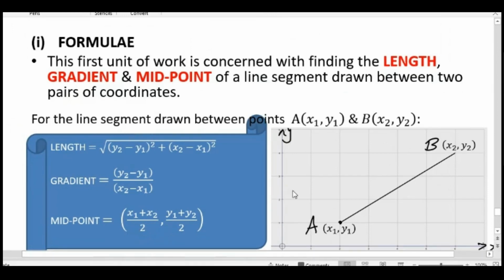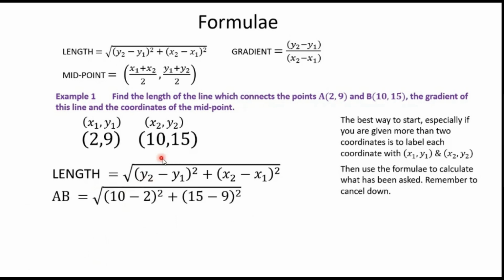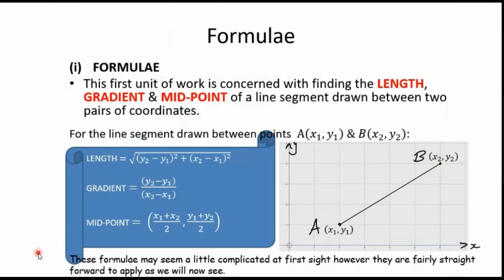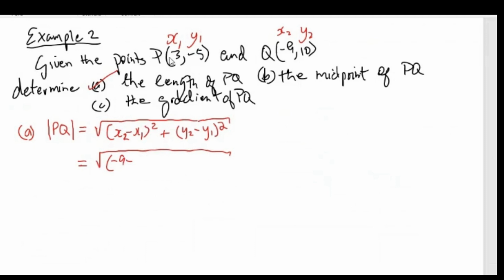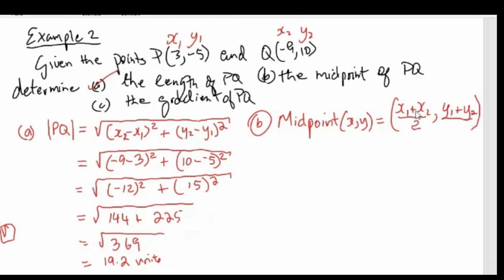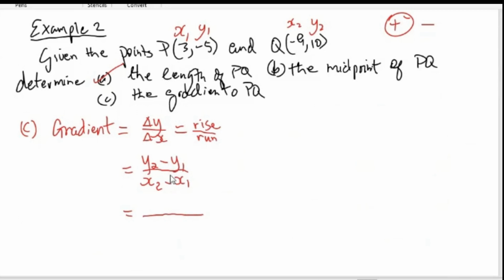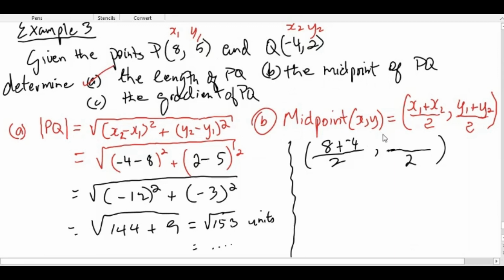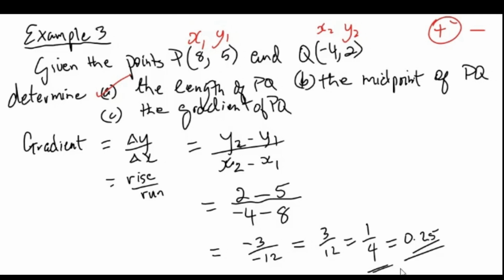Gradient, Midpoint and Length of a Straight Line | Coordinate Geometry | Lennatics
At the end of this video, students should be able to determine the following given the end points of a line segment:
1. the length of the line segment
2. the midpoint of the line segment
3. the gradient of the line segment